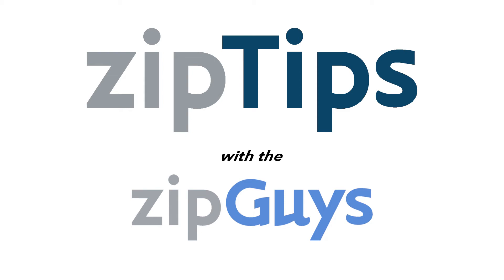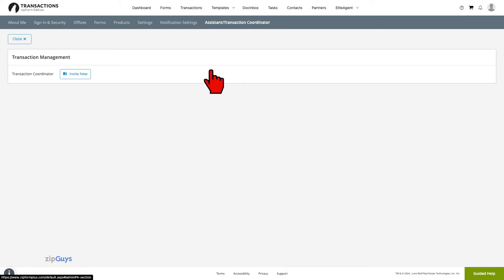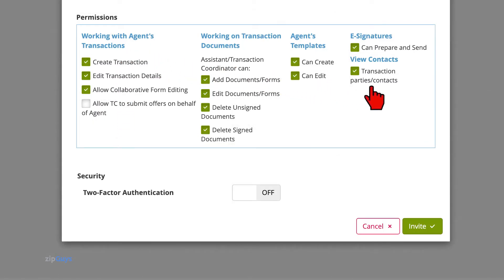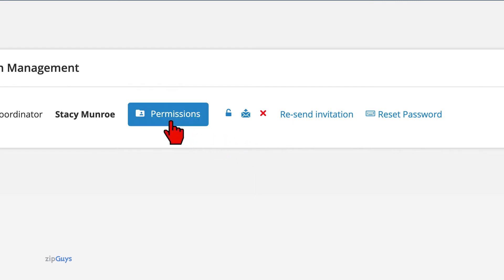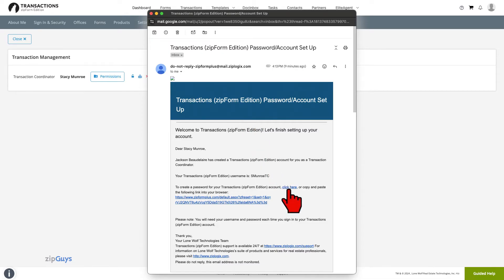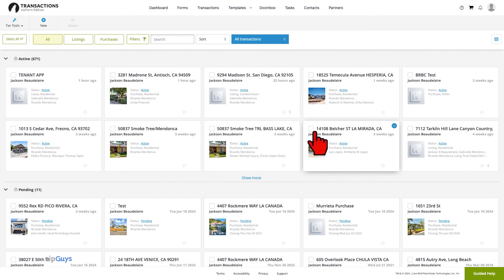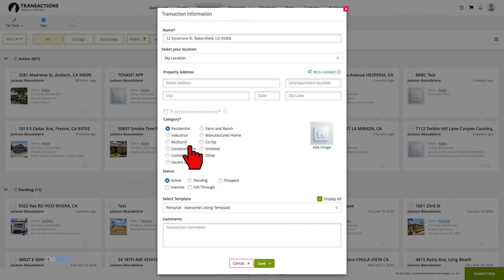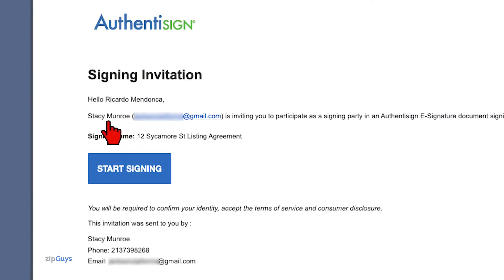Adding an Assistant or Transaction Coordinator to your zipForm Account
For training guides and videos for the C.A.R. Transaction Coordinator Member Benefit in zipForm

Today we're going over how to add an Assistant or Transaction Coordinator, inside your zipForm account.

When we log in to our zipForm account, we will see in the top right our profile picture or avatar. Click here, then click Profile and Settings.

The last option on the menu bar is Assistant/Transaction Coordinator. Select this option.

We will start by clicking Invite New.

Most commonly, the username is the users email, but if this username is taken, choose a unique username for this new Assistant or Transaction Coordinator user.

Scrolling down, we can set the permissions for the new Assistant or Transaction Coordinator user. You will choose what the new user can and cannot do or have access to in the account

As well, you can set up Two Factor Authentication for the user. This will require that the your Assistant or Transaction Coordinator be sent a secret key each time that they log in to their account, as an added level of security for the account.

Click Invite to complete the user account creation process.

With the Assistant or Transaction Coordinator created, you now have new options to administrate the account. You can edit the Permissions, Lock the account, email the Assistant or Transaction Coordinator, Delete the user entirely, resend the initial invitation or initiate a password reset, all from here.

Your Assistant or Transaction Coordinator received an email from the system letting them know that a new zipForm account has been set up for them. This invitation will also prompt them to go through the process of setting up their password for the new account.
Initial password set up as well as all password resets require two factor authentication. A code will be sent to the registered email to verify the login. Once the code is validated, the user will be able to set their password. Now the user will return to zipformplus.com to log in to their new Assistant or Transaction Coordinator user account. They will be served a welcome video and then taken to their account.

These accounts look very similar to the agents member benefit account. One distinction is that there is no My Transactions choice in this dropdown. The profile picture/avatar shows that this is an Assistant/TC user account as well.

When the Assistant or Transaction Coordinator starts a transaction, they will follow the same steps.

Assistant or Transaction Coordinator users have access to all of the agent’s personal templates and based on the permissions set for the user, can edit the documents included therein.

From within the transaction, under History, it very clearly shows that our Assistant or Transaction Coordinator Stacy created the transaction and then the lease listing template that was set up in my account, auto applied as it was supposed to based on the parameters.  Signature packets initiated by the Assistant or Transaction Coordinator will also clearly show that they were sent by the Assistant or Transaction Coordinator on behalf of the agent.